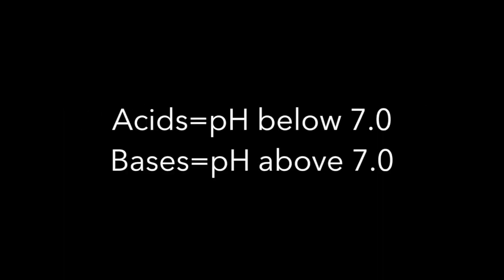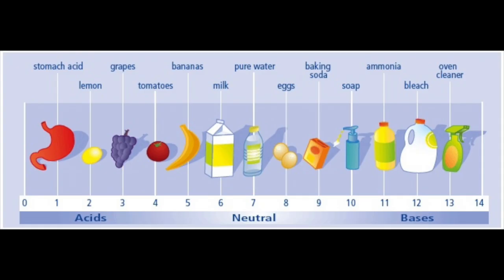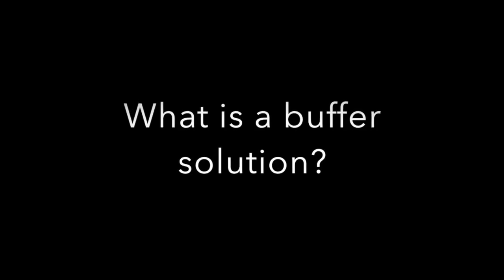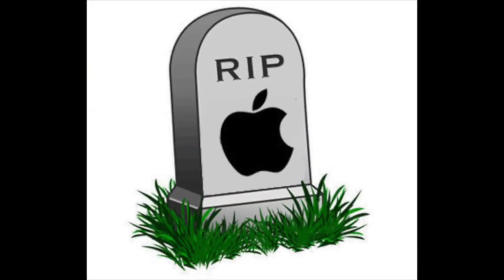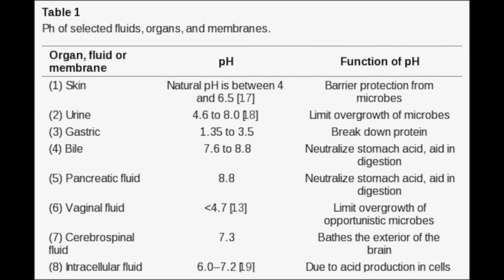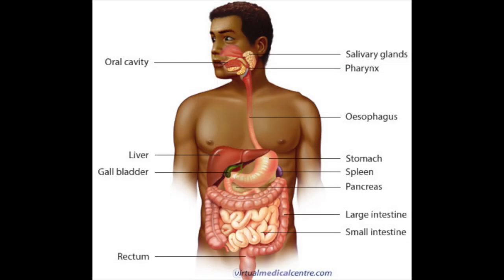Acids and Bases within the Human Body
A brief summary of the processes involved within pH regulation through buffer solutions (includes TWO airhorns).